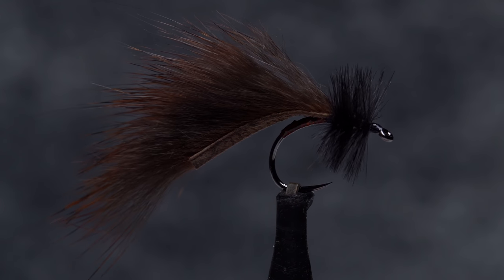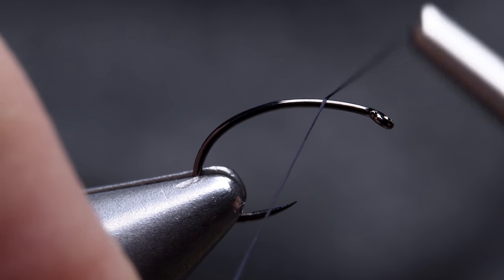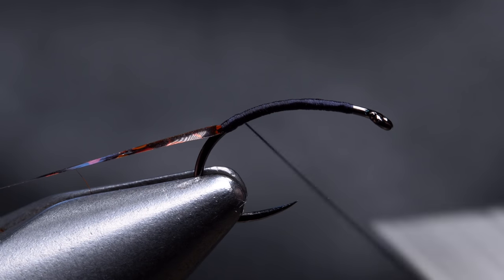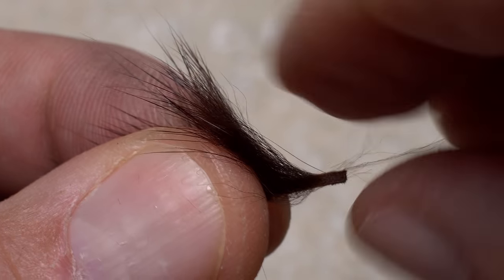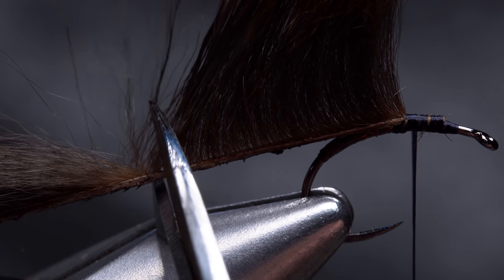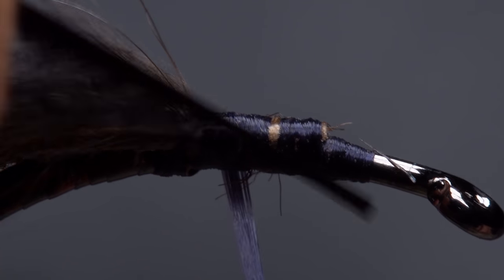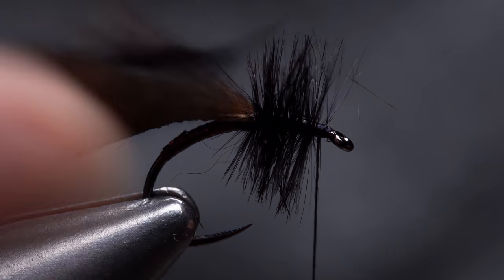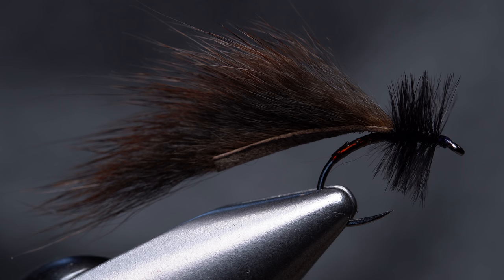Landon Mayer's Mini-Leech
Detailed instructions for tying Landon Mayer's Mini-Leech.
Recipe:
Hook: Czech nymph hook (here a Fulling Mill 35065), size 14.
Thread: Black, 8/0 or 70-denier.
Underbody: Brown Holo Tinsel, medium.
Rear Body: Brown Zonked Pine Squirrel.
Front body: Black Ostrich herl.